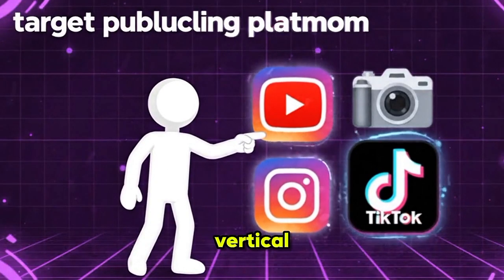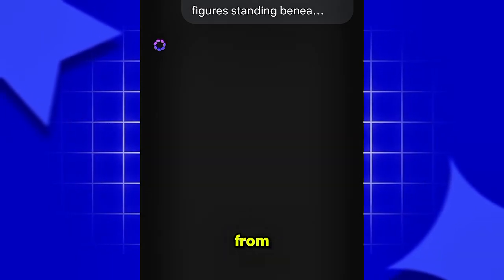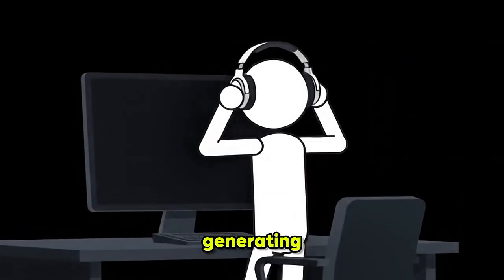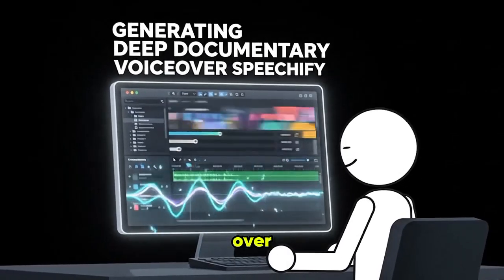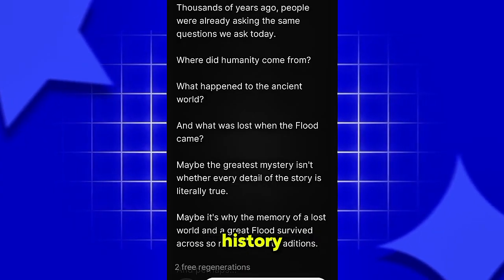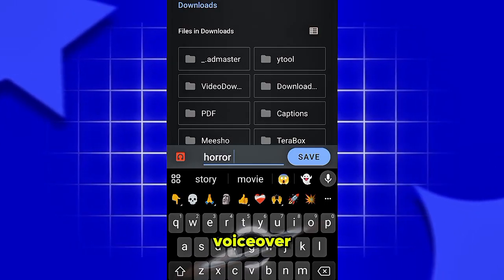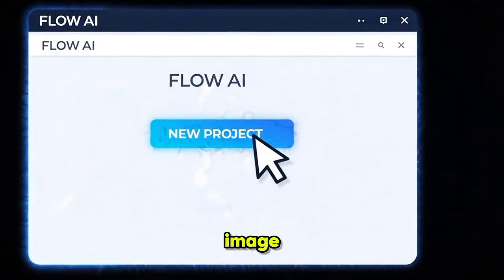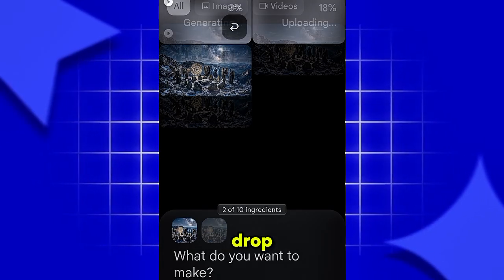How to Create Viral AI Documentaries for FREE — Complete Step-by-Step Workflow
Want to create dark, cinematic ancient mystery documentaries like Enoch Unsealed using AI?
In this video, I’ll show you a complete step-by-step workflow using ChatGPT, Meta AI, ElevenLabs, Flow AI, and CapCut.
You’ll learn how to:
Generate viral ancient mystery topics with ChatGPT
Create documentary scripts and scene-by-scene prompts
Generate cinematic visuals with Meta AI
Create professional AI voiceovers with ElevenLabs
Animate images using Flow AI
Assemble and edit the final documentary in CapCut
Create cinematic captions, music, and transitions
Topics covered include biblical mysteries, suppressed history, ancient texts, the Book of Enoch, Mount Hermon, secret portals, and unexplained ancient mysteries.
All prompts and resources used in this tutorial are provided below.